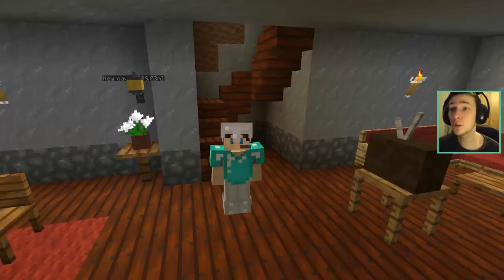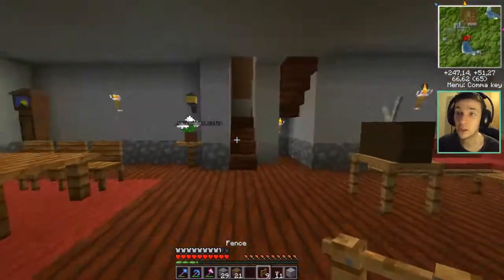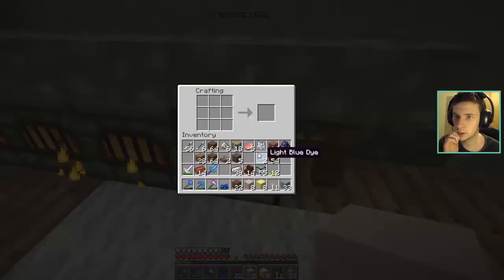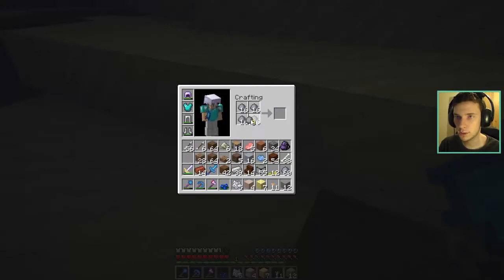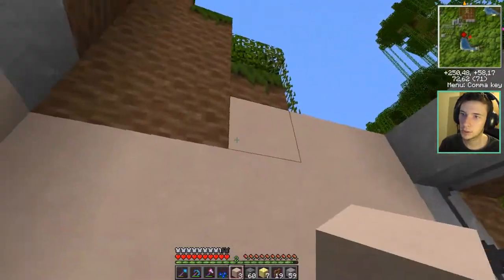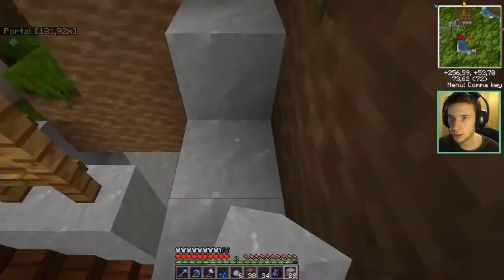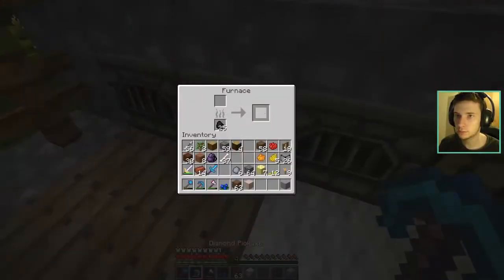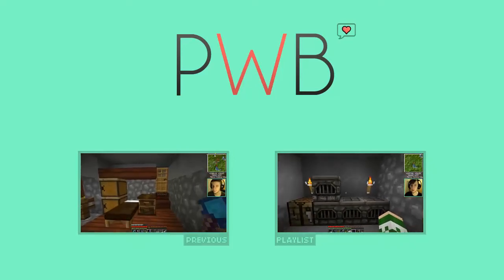« The swamps are finally useful !! » - CozyCraft #25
(ﾉ◕ヮ◕)ﾉ*:･ﾟ✧ ~ Hey everybody, if you liked the video, don't forget to leave me a thumb up, it really helps me out !

Texture Packs :
TP : FNI Realistic RPG [1.6.2]
TP² : John Smith Legacy [1.6.2]
Mods :
[1.6.2] Jammy Furniture Mod
[1.6.2] Damage Indicator
[1.6.2] Rei's Minimap
[1.6.2] Timber (TreeCapitator)
[1.6.2] MrCrayfish's Furniture Mod
[1.6.2] CoralReef Mod
[1.6.2] Backpack Mod
[1.6.2] Biomes O' Plenty
[1.6.2] CraftGuide Mod
[1.6.2] DrZhark's Mo'Creatures Mod
[1.6.2] Dynamic Lights
[1.6.2] GraveStone Mod
[1.6.2] Matmos
[1.6.2] Minecraft Comes Alive
[1.6.2] Pam's get all the seeds
[1.6.2] Pam's HarvestCraft
[1.6.2] Pam's Melon Spawn
[1.6.2] Pam's Weee! Flowers
[1.6.2] BiblioCraft
[1.6.2] DiamondMeter